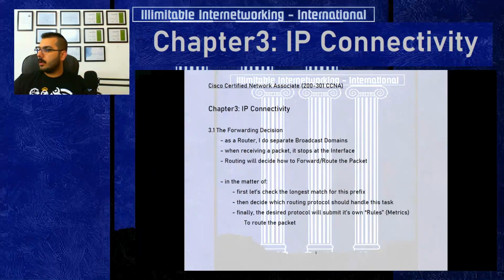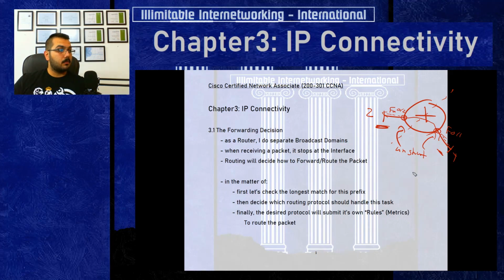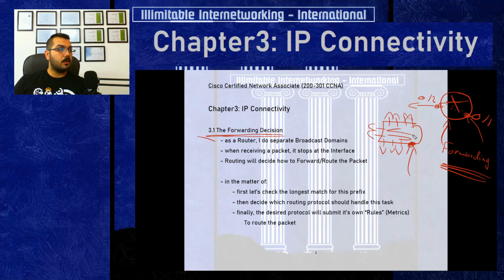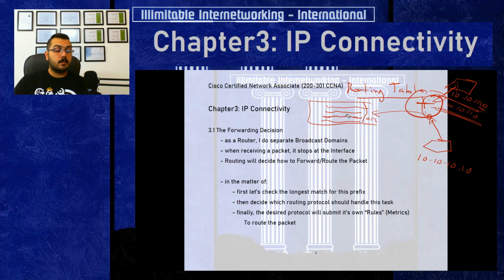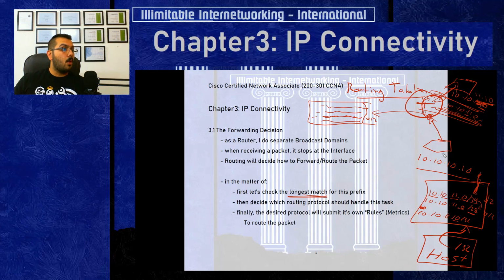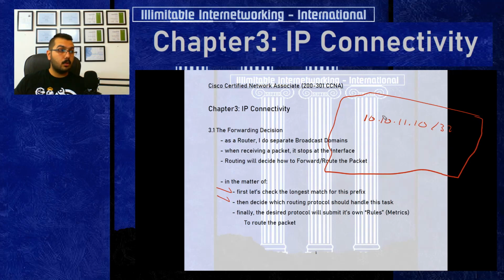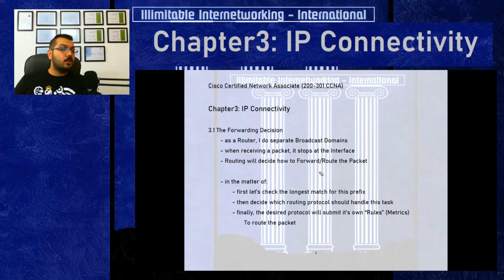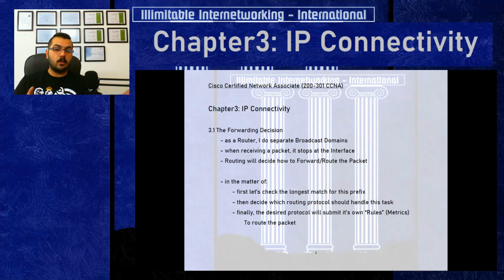31 - CCNA 200-301 - CH3: The Forwarding Decision